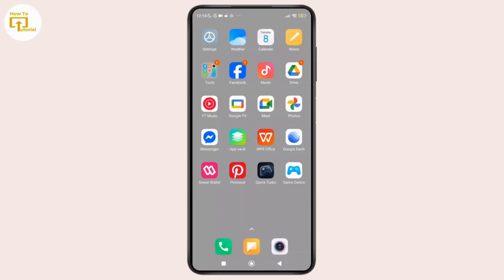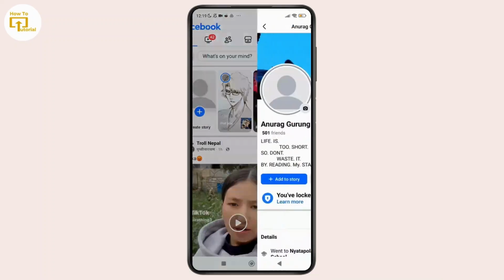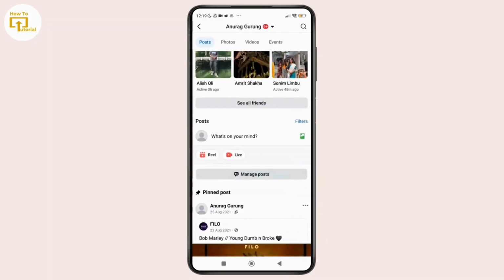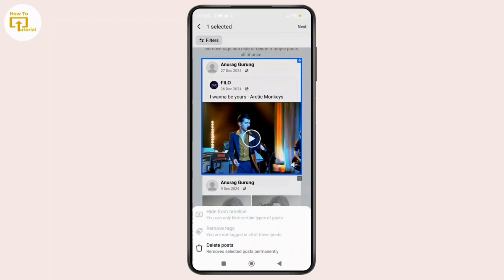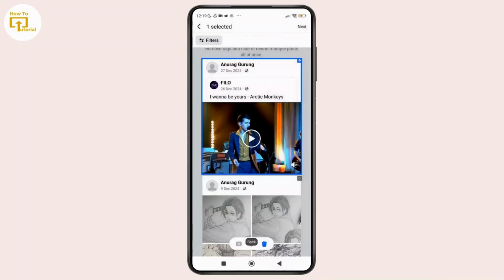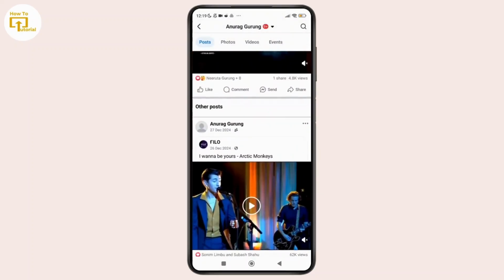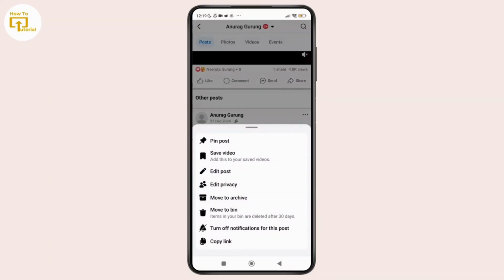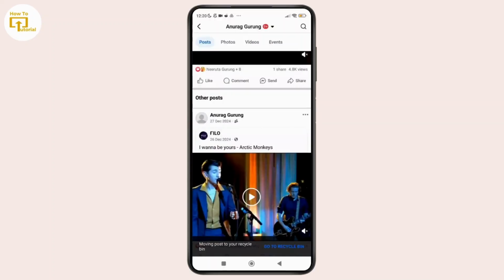How To Delete A Facebook Post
How To Delete A Facebook Post @LoginHelps
In this quick and easy tutorial, learn how to delete a Facebook post in just a few simple steps. Whether you want to remove a post permanently or move it to the bin for recovery within 30 days, we've got you covered! Follow along as we guide you through the Facebook app, showing you how to access your posts, manage them, and delete them with ease.

Chapters:
00:00:00 - Introduction
Welcome to the tutorial on how to delete a Facebook post.

00:00:05 - Open Facebook App

00:00:10 - Go to Profile
Tap on the profile icon to access your Facebook profile.

00:00:15 - Access Manage Post
Scroll down and tap "Manage Post" to view your posts.

00:00:25 - Select Post to Delete
Choose the post you want to delete and tap "Next."

00:00:30 - Delete Post
From the pop-up menu, tap "Delete" to permanently delete the post.

00:00:40 - Move Post to Bin
Alternatively, tap the three dots on the post and select "Move to Bin."

00:00:55 - Confirm Deletion
A confirmation message will appear, confirming the post is moved to the bin for 30 days.

00:01:10 - Post Successfully
 Deleted Your post is now deleted or in the bin. The process is complete.

00:01:20 - Conclusion